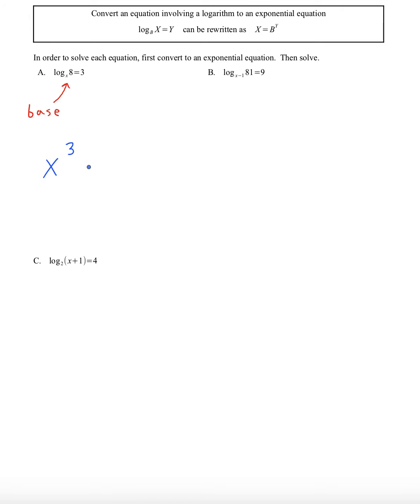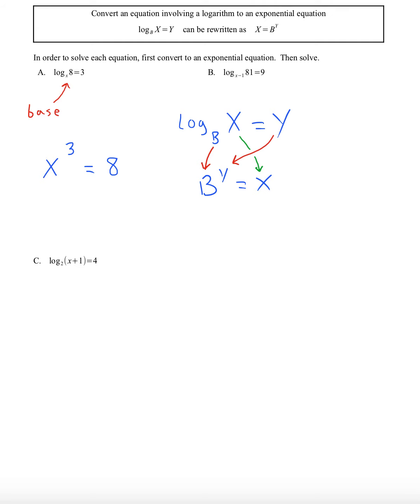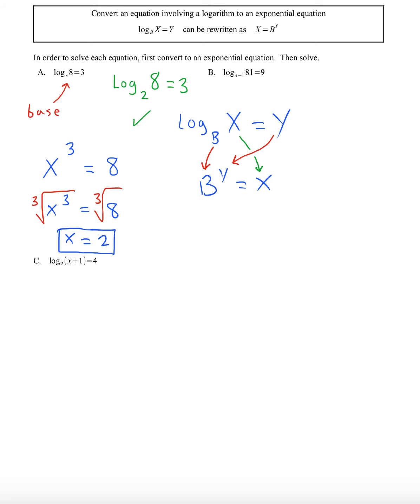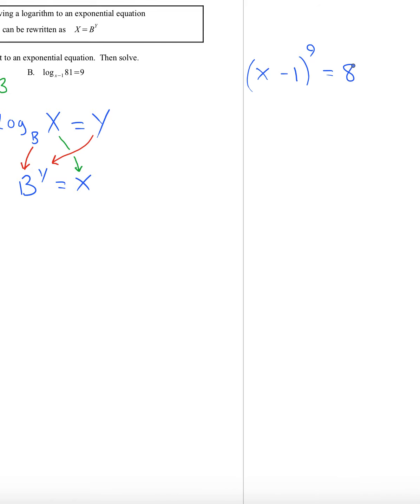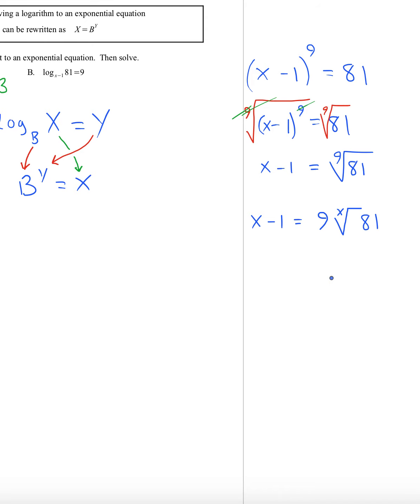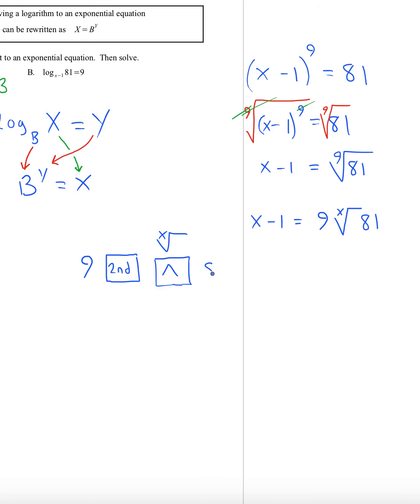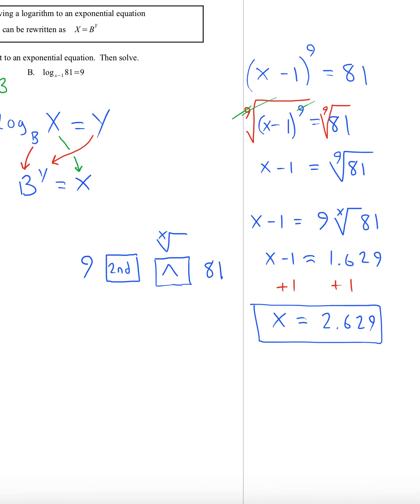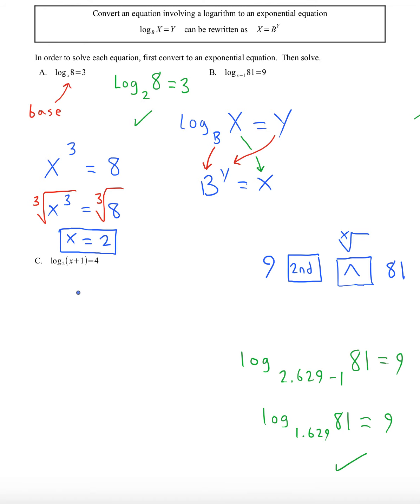Solving Equations Involving Logs